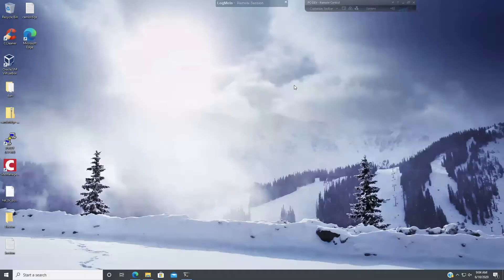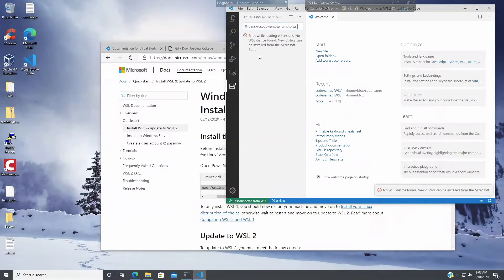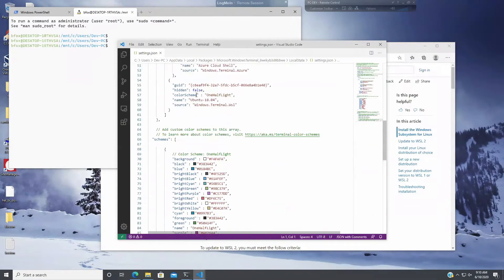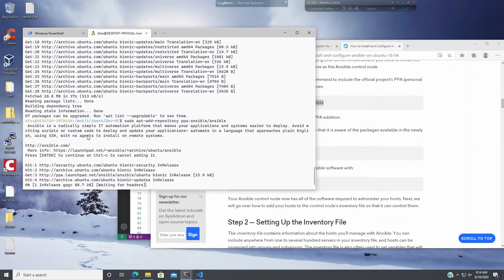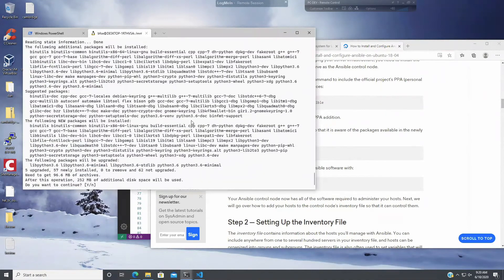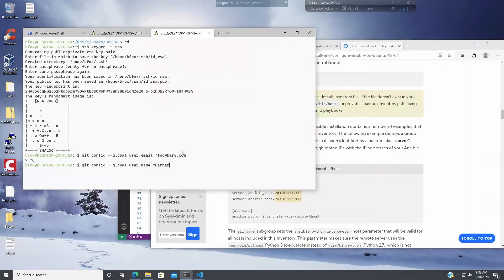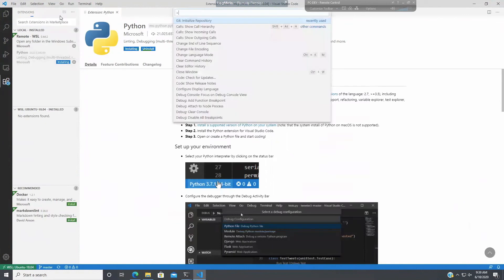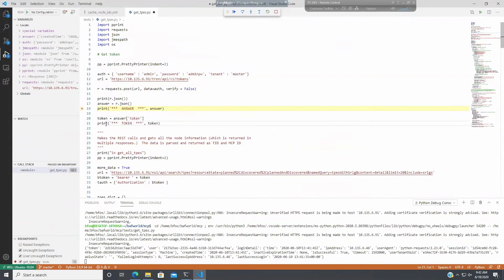Setting up Ansible/Python development environment on Windows 10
This video shows how to install VS Code, WSL, Windows Terminal, Ubuntu 18.04, Ansible and Python on a Windows 10.  I set up the applications with colors that work for me.

Ansible, Python, WSL (Windows Subsystem for Linux), Ubuntu, VS Code Installation on Windows 10